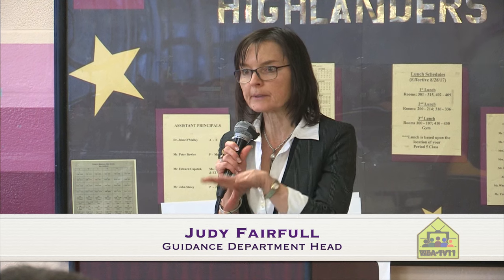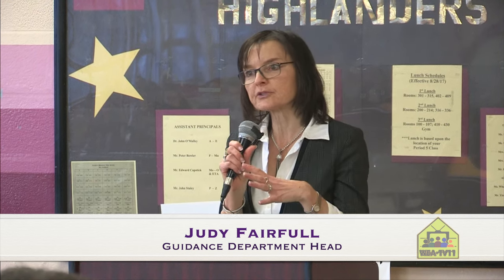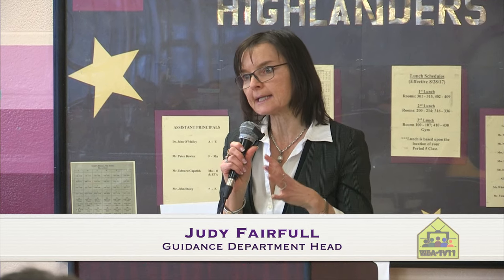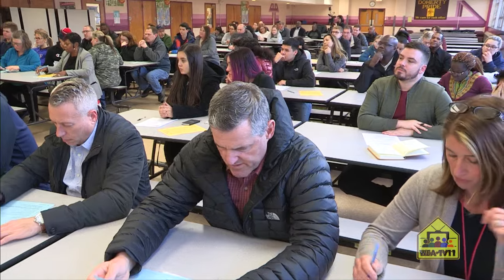Doherty Memorial HS College Panel w/UMass Amherst, WPI, WSU